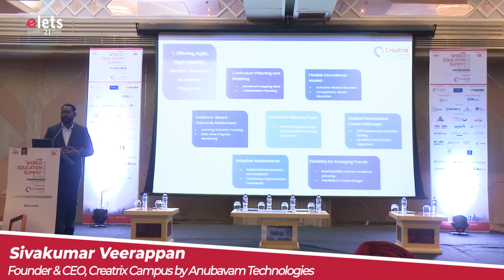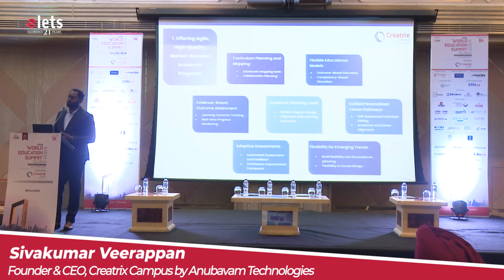Sivakumar Veerappan Founder & CEO Creatrix Campus by Anubavam Technologies | 28th WES Dubai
Sivakumar Veerappan Founder & CEO Creatrix Campus by Anubavam Technologies | 28th Elets World Education Summit, Dubai

Elets Technomedia, the premier technology and media research organisation of Asia and the Middle East, has spread its wings in India and across the world over the years Since 2003 it’s been championing the cause of the governments, building knowledge-sharing platforms and highlighting importance of ICT for governance, health, education, urban development, and banking and finance sectors through conferences, publications, and knowledge portals.